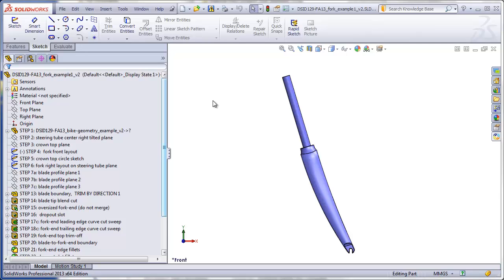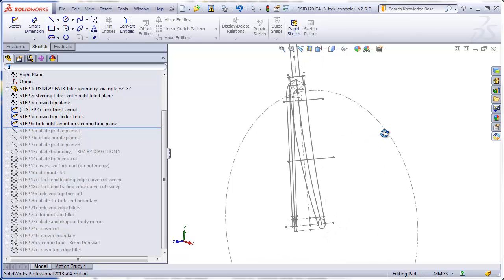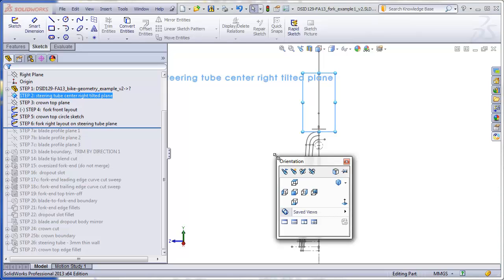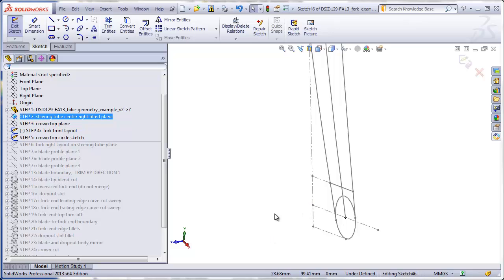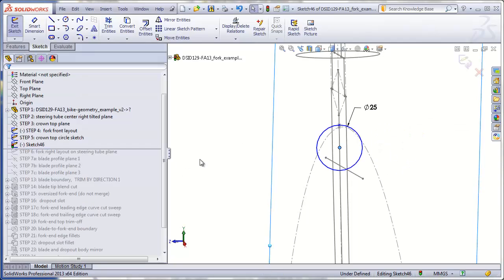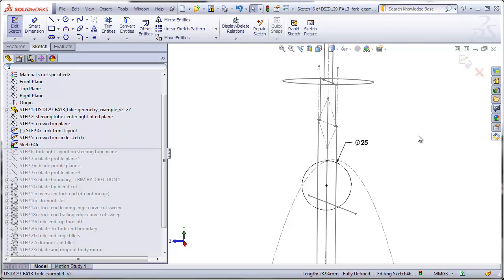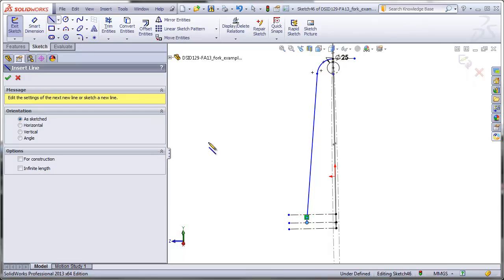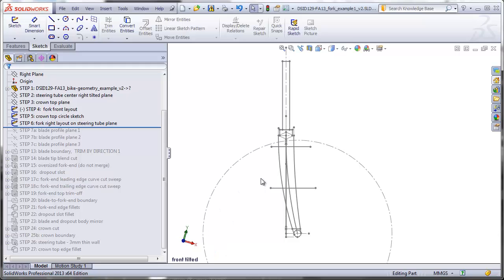DSID129, Solidworks Project 7-4, Bicycle Fork - Tilted Right Layout